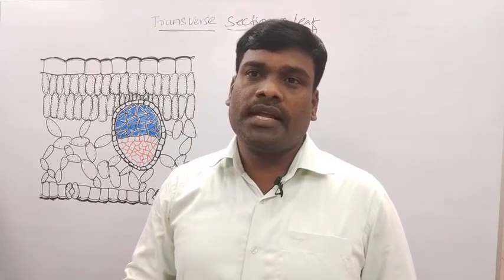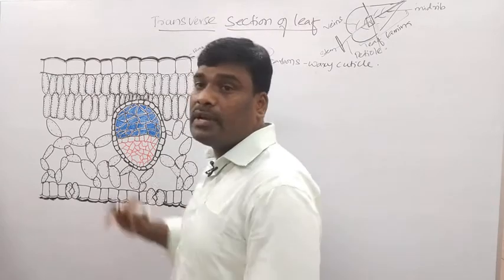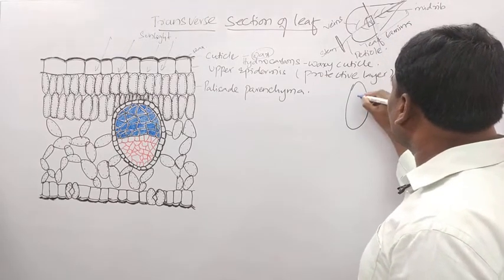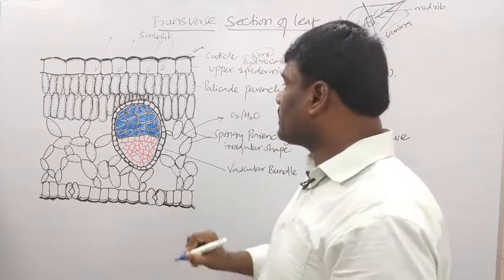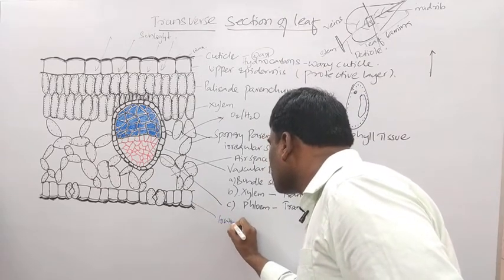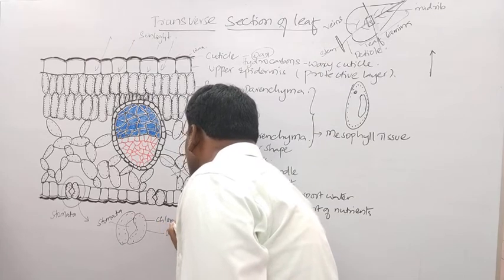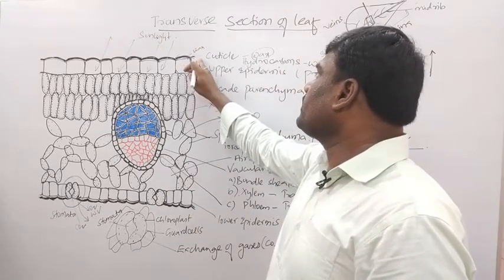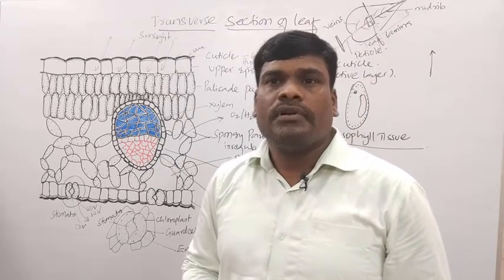Class-X || Biology || Transverse section of leaf by Mallesh sir